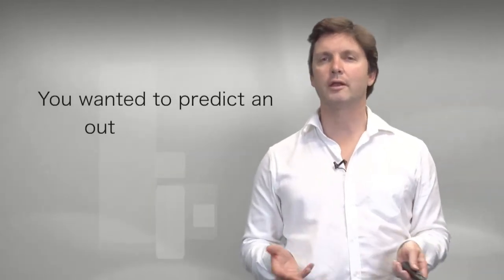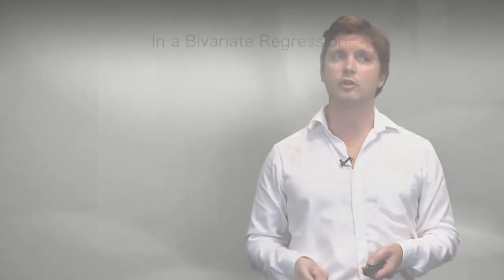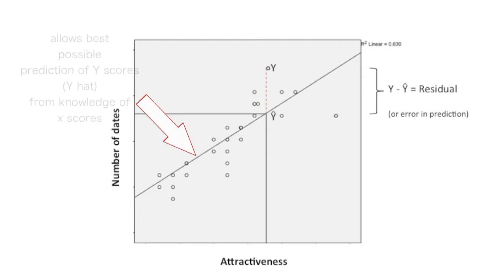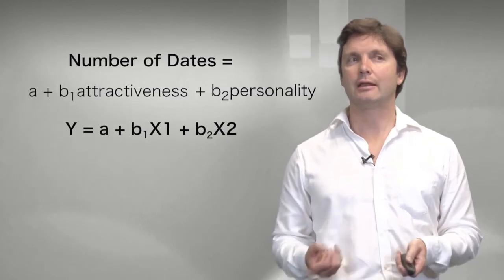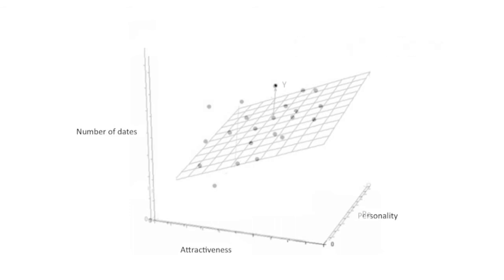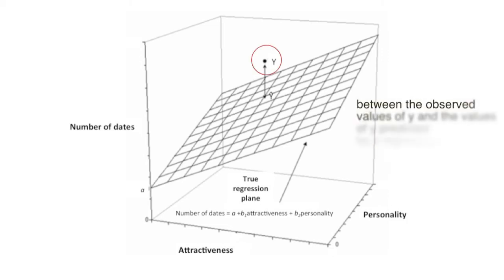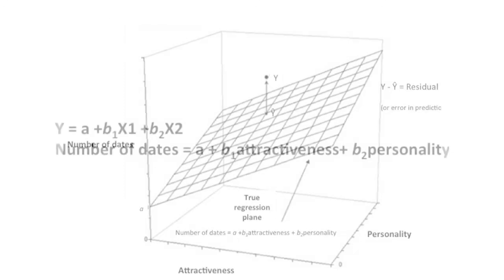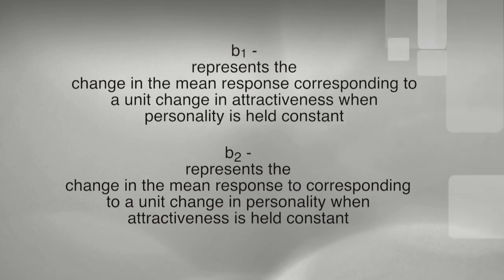Wk 8 - 7.1 What Multiple Regression does